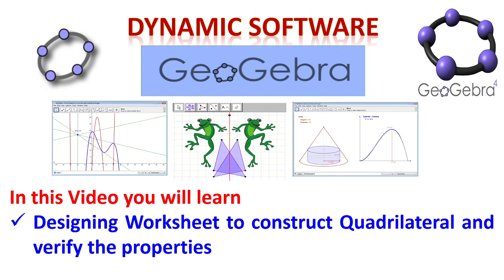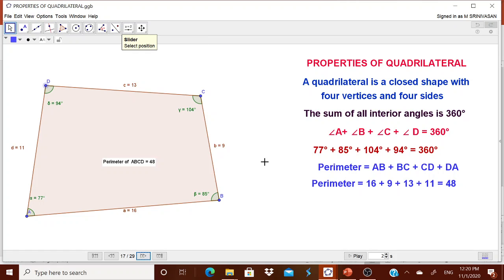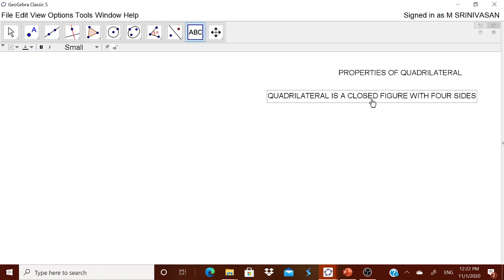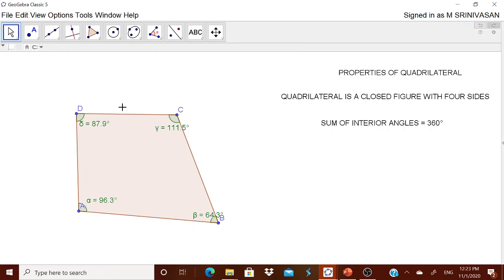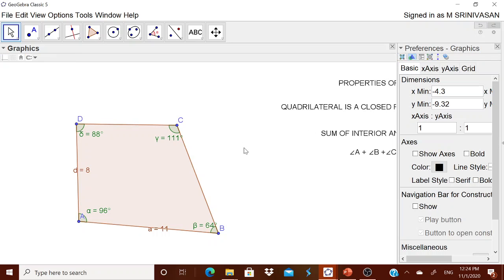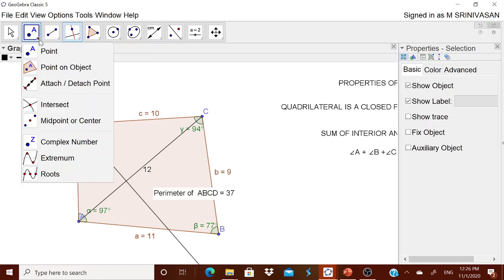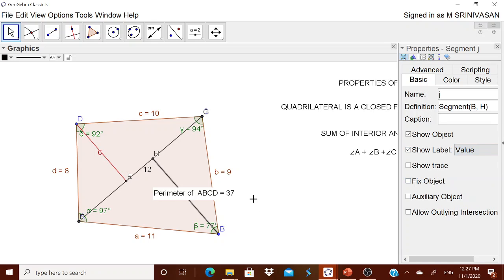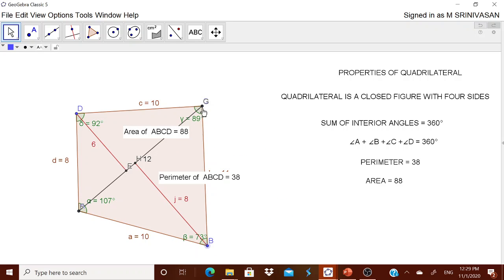Properties of Quadrilateral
Video on Designing Dynamic worksheet using GeoGebra : Construction of a Quadrilateral and checking its properties